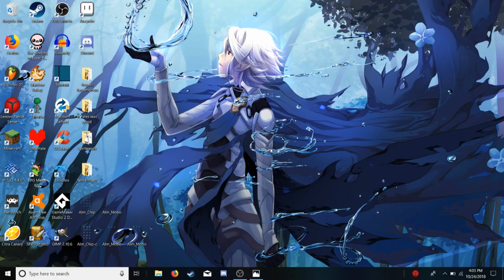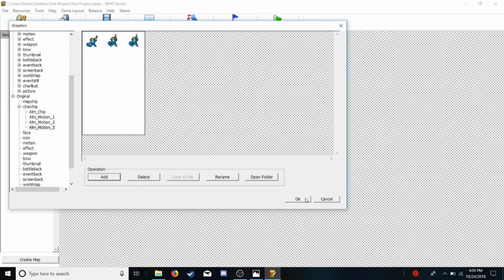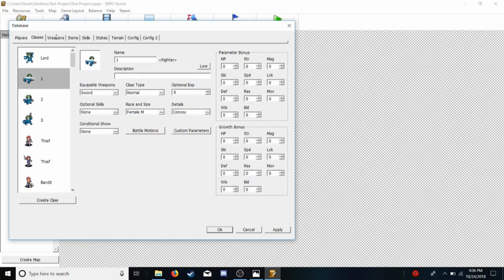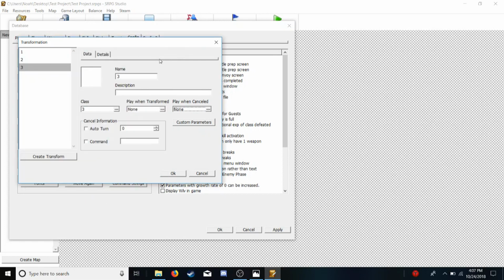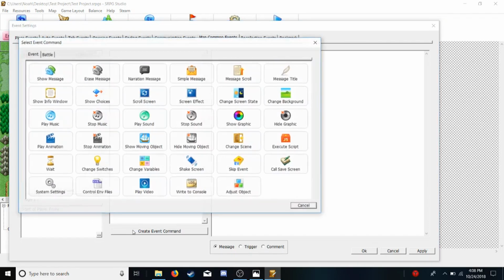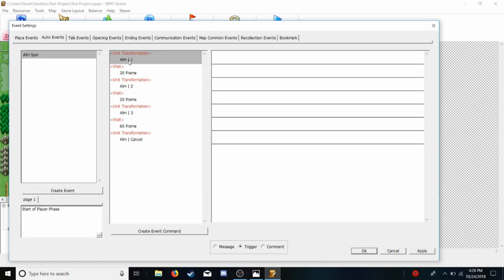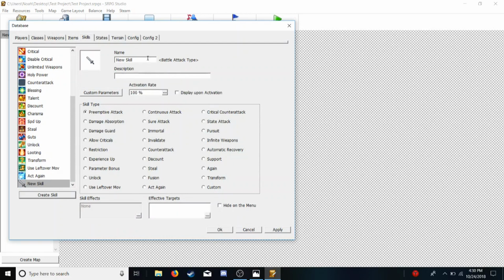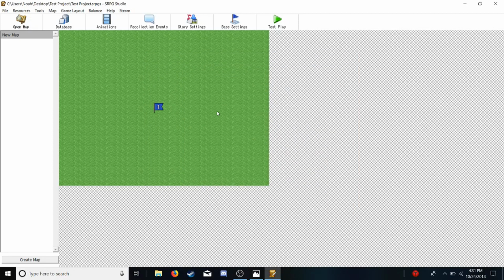SRPG Studio Tutorial Transformations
Music used in the video:

Jacob Kowanetz - Fire Emblem Echoes: Shadows of Valentia - What Lies at the End [8-Bit Remix]

Jonny Atma - Fearless White Blade (Battle 1) (Fire Emblem Gaiden) - GaMetal Remix

Yuka Tsujiyoko - Final Map (Fire Emblem Gaiden)